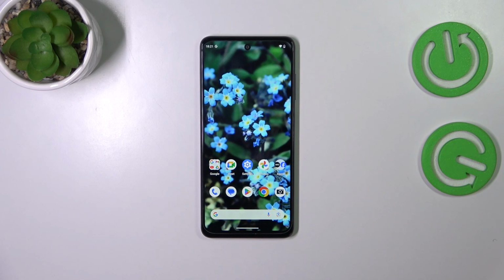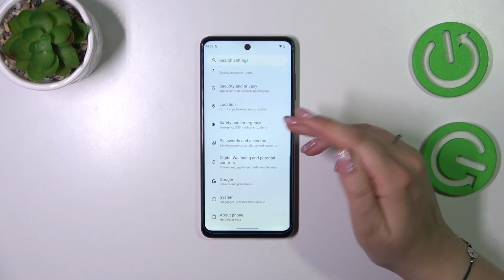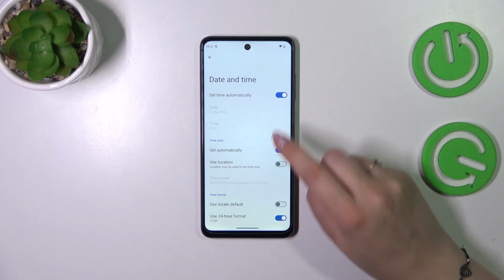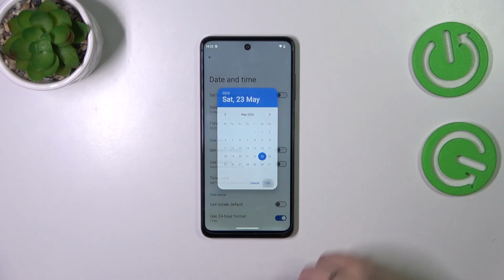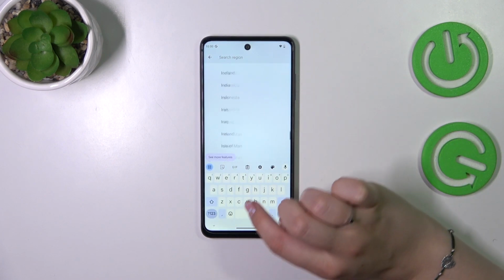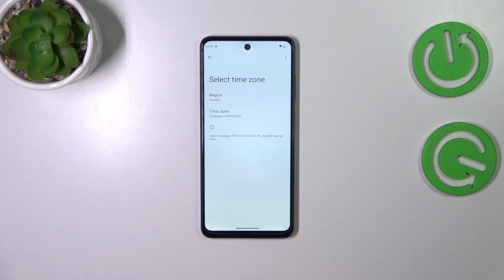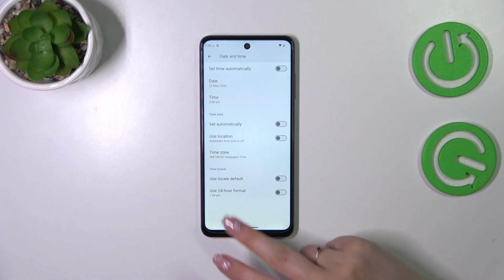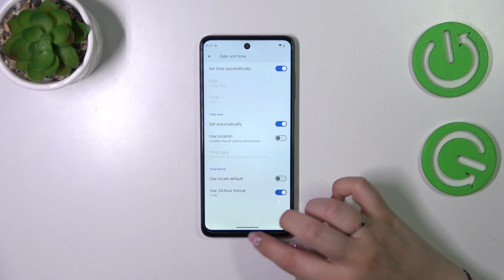How to Change Date & Time on HMD Pulse +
Ensure your HMD Pulse+ smartphone stays synced with your schedule by mastering time and date adjustments. In this tutorial, learn how to effortlessly set and fine-tune your device's time and date settings. Stay organized and on track with these essential tips for time management.

How to change the time zone on HMD Pulse +? How to adjust the time & date on HMD Pulse +? How to manually set time and date on HMD Pulse +?